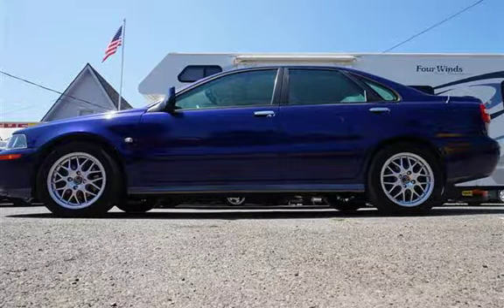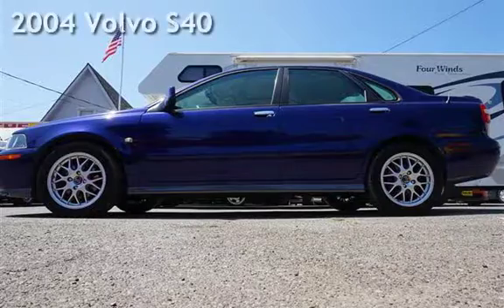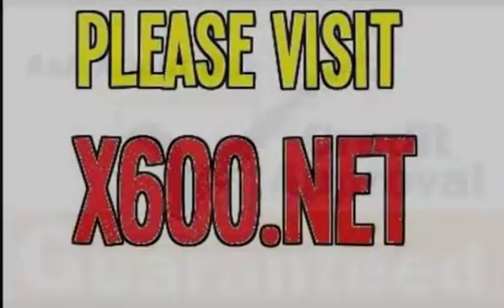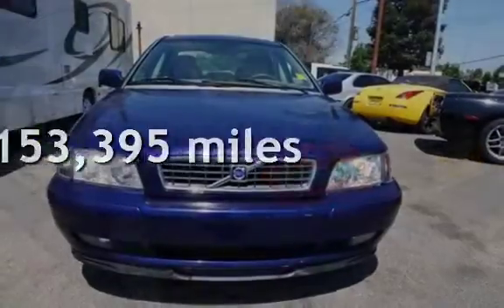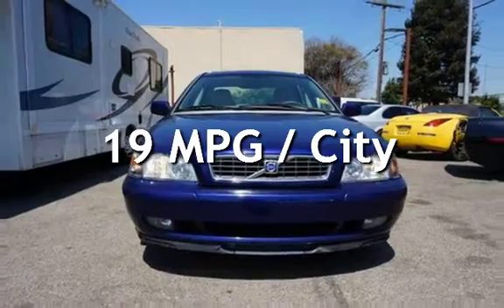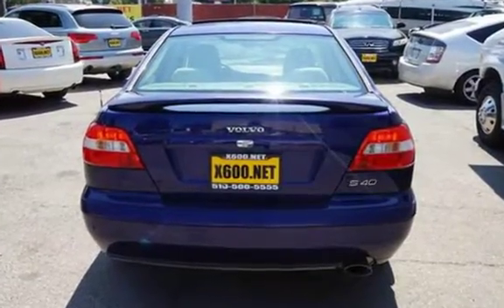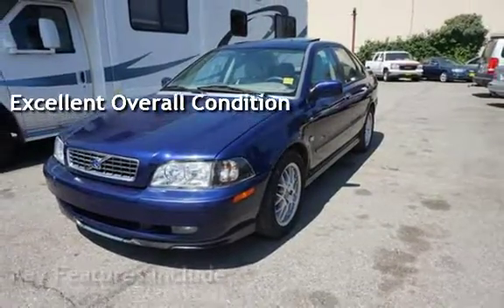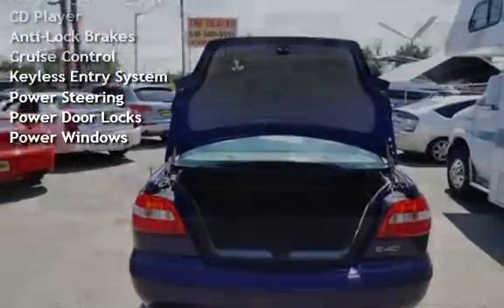2004 Volvo S40 for sale in Fremont, CA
super super clean drives great smogged and ready to go x600.net